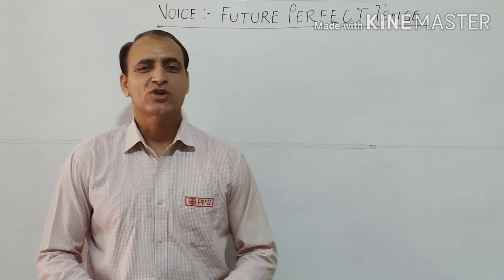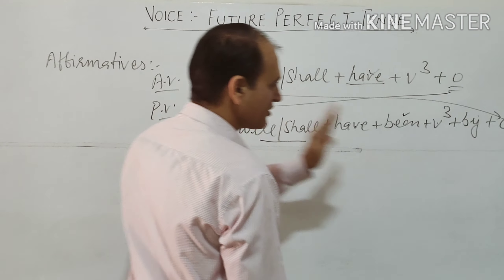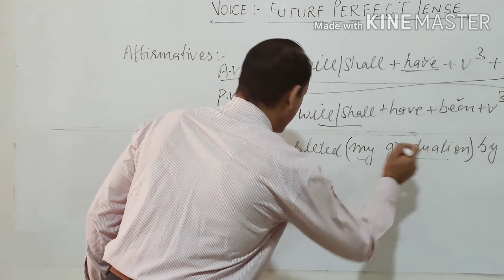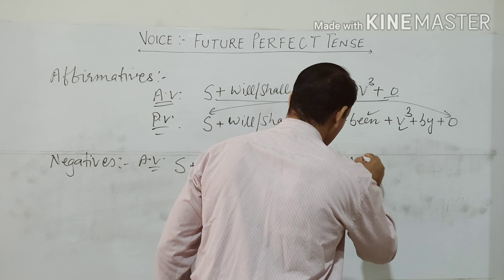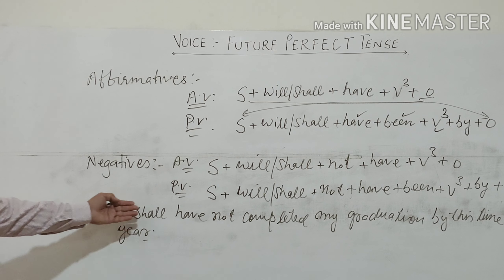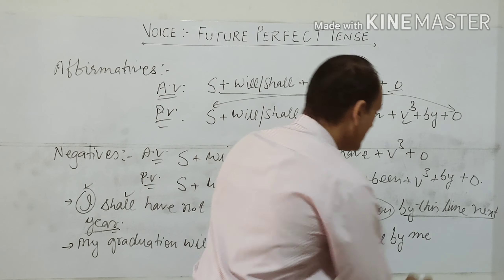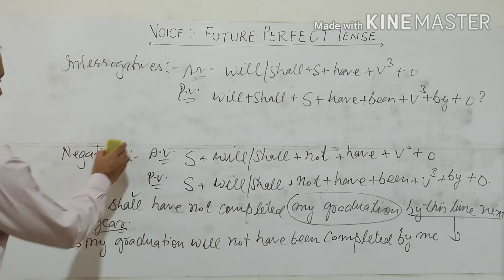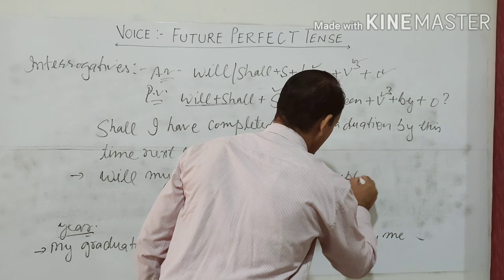Voice Future Perfect Tense